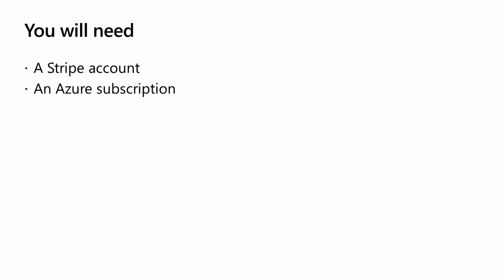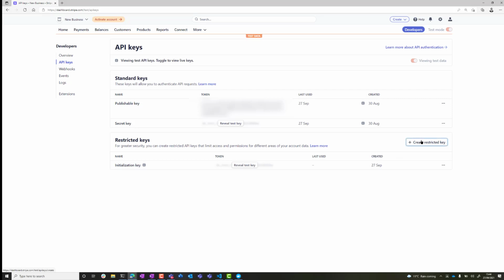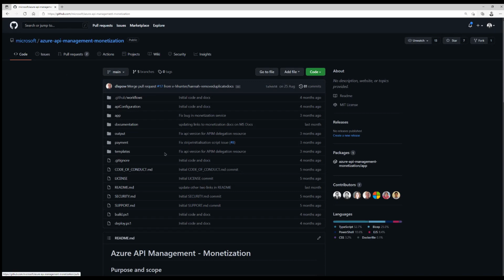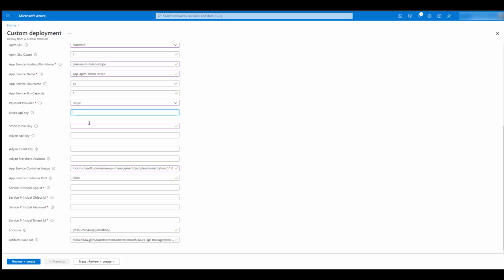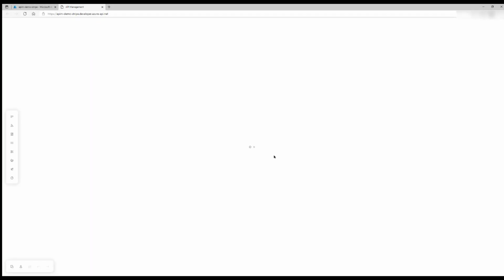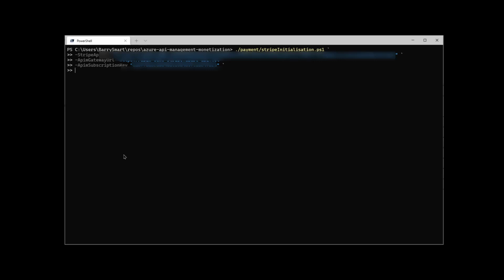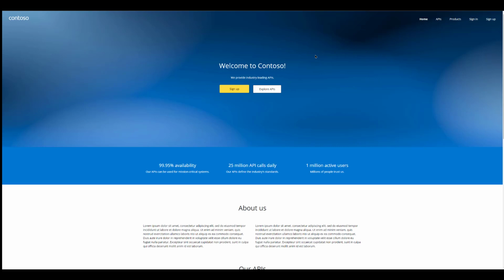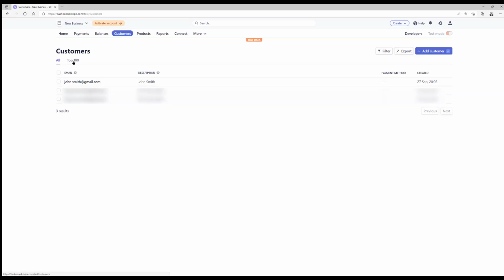Monetize APIs with Azure API Management Using Stripe - Walkthrough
In this video, we demonstrate how to monetize APIs in Azure API Management using the Stripe payment solution.